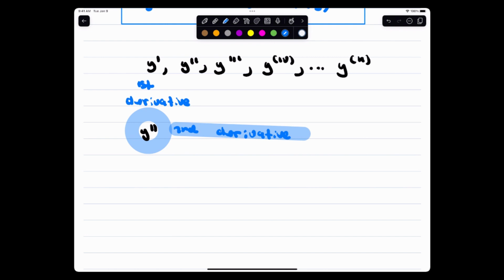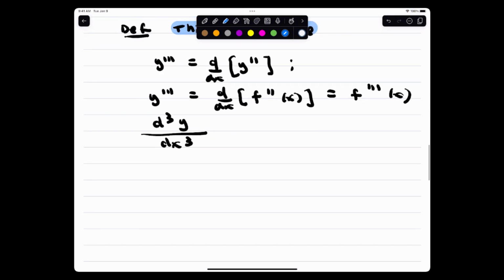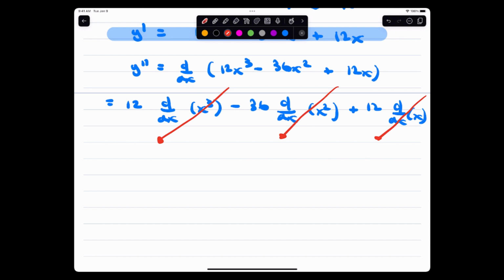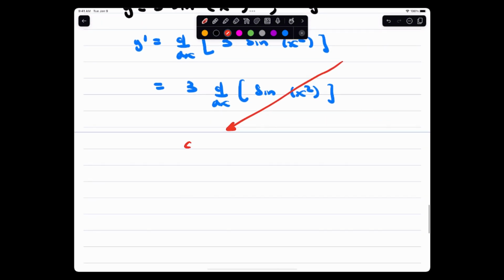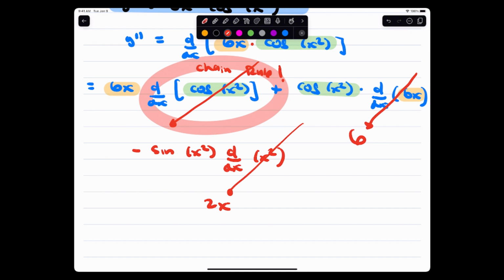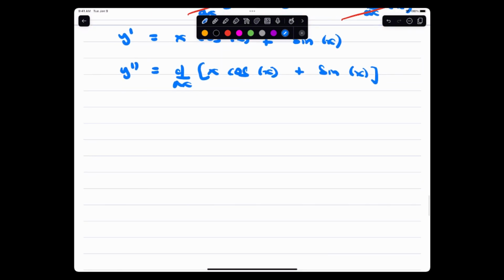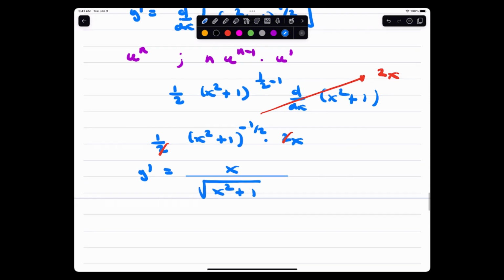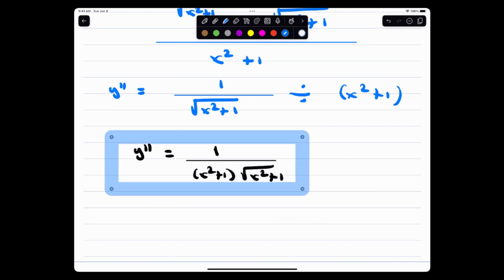Fall 2023 Higher Order Derivatives